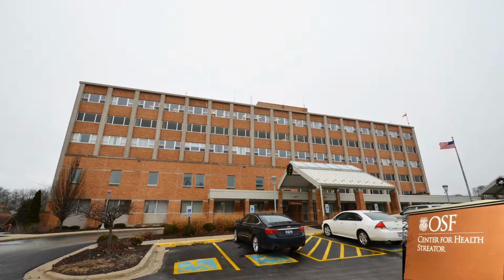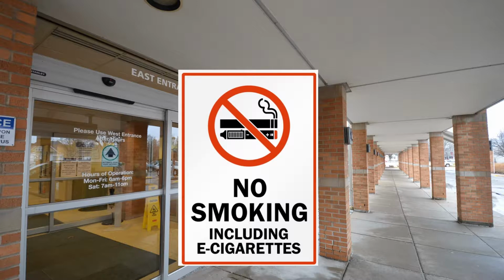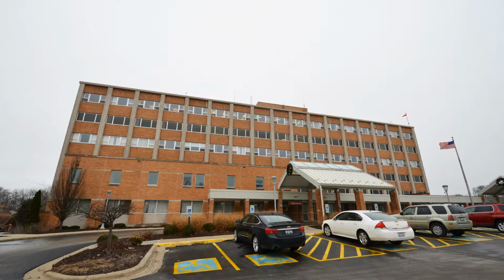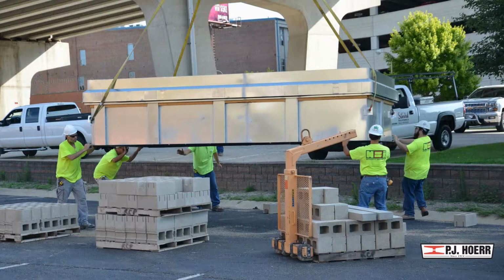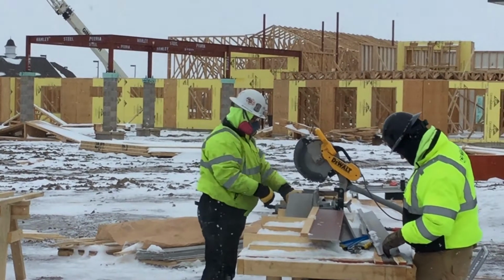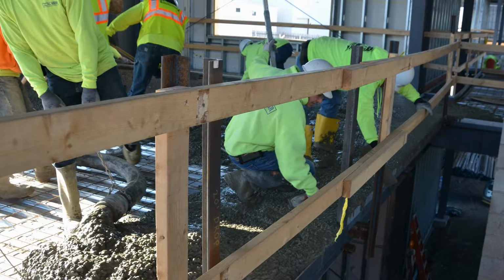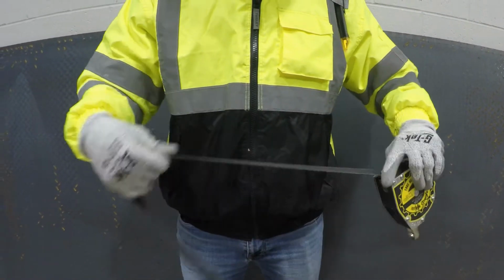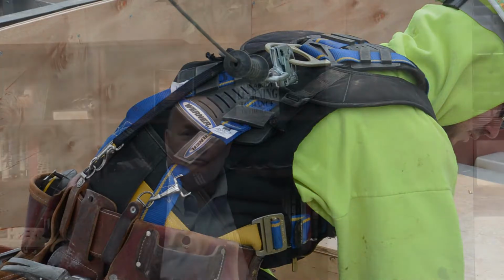Your Jobsite Your Safety - OSF Streator